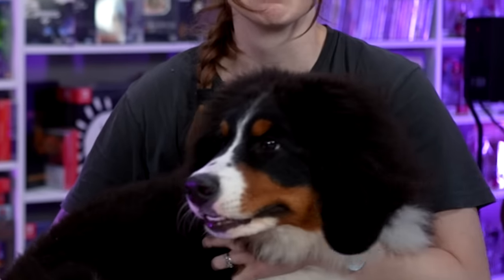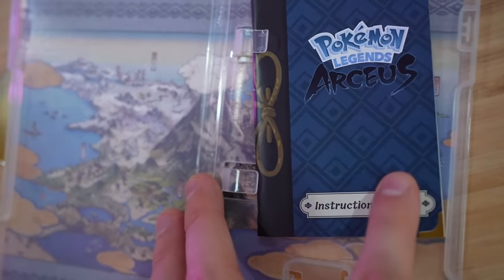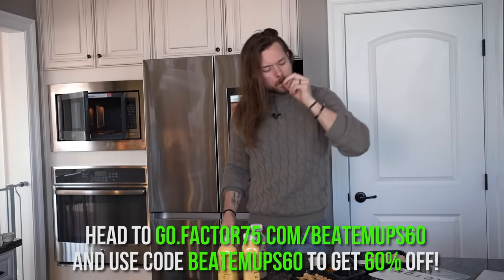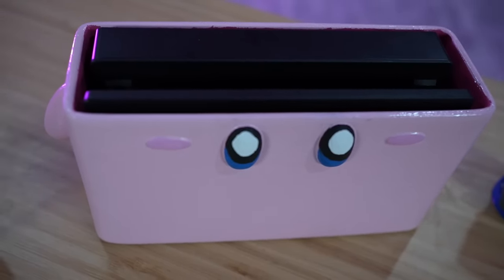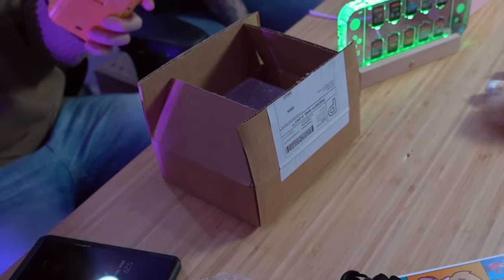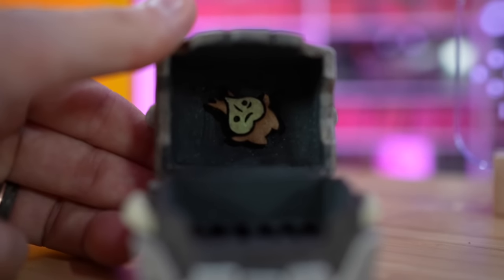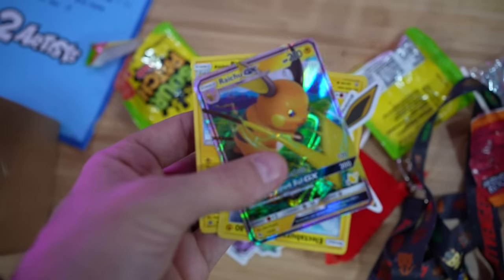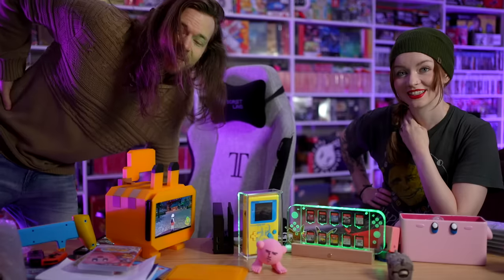My Girlfriend, Dog & I Buy WEIRD Nintendo Switch Accessories!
My Girlfriend & I BUY STRANGE & OBSCURE Nintendo Switch ACCESSORIES!